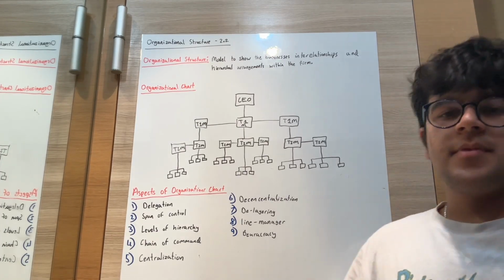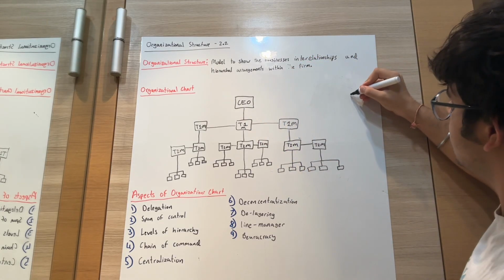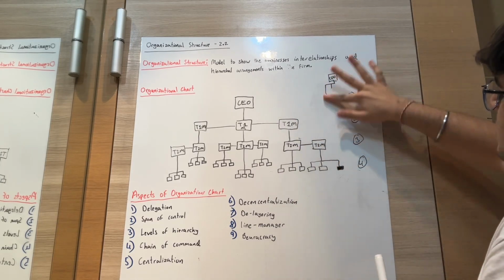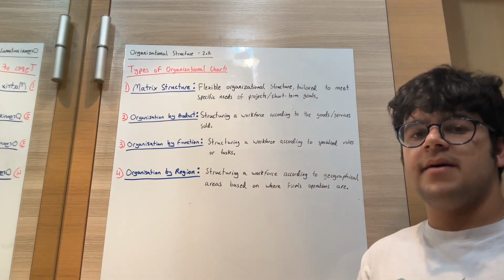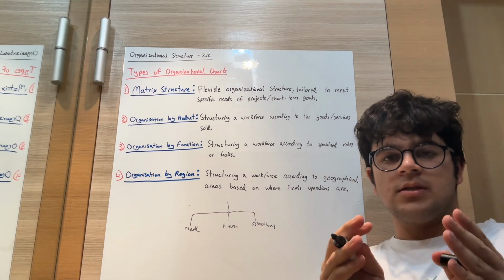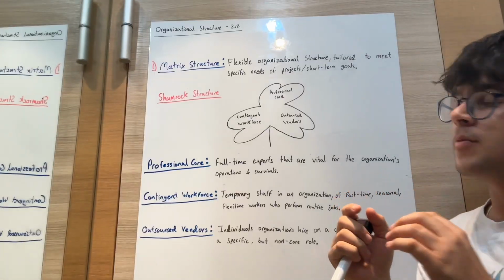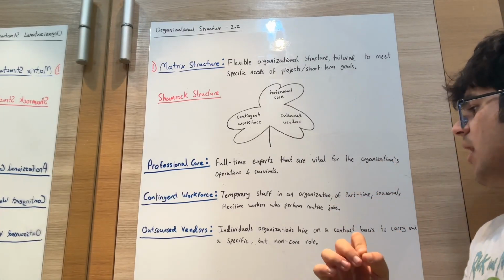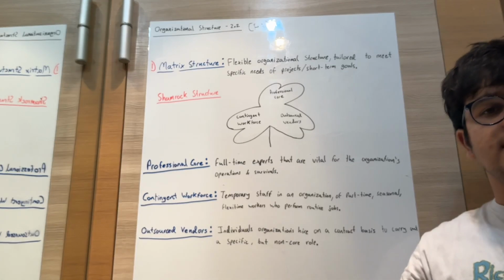Business Unit - 2.2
0:00 - Organizational chart
9:20 - Types of charts
15:46 - Shamrock